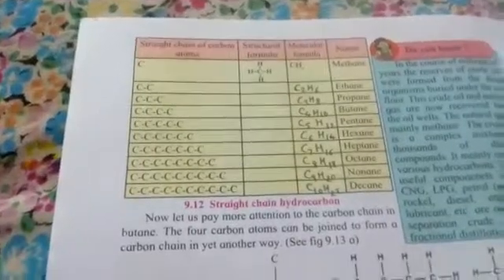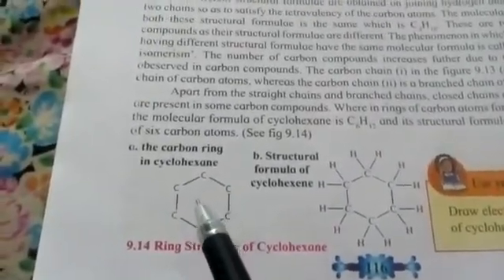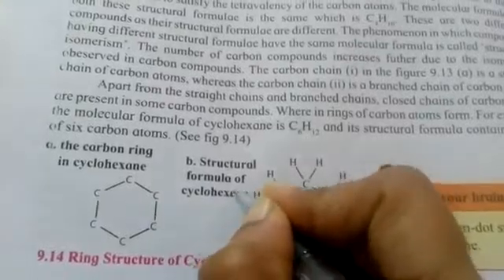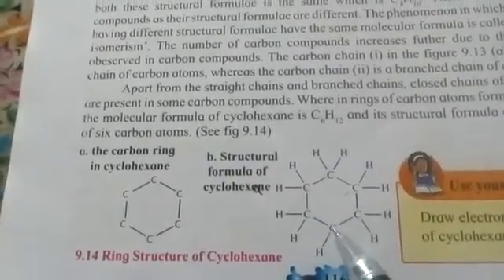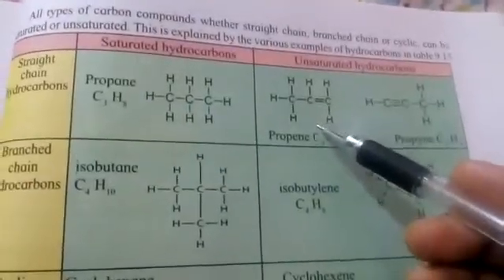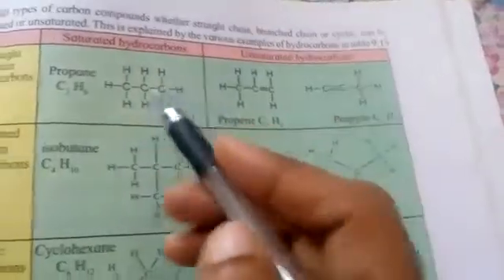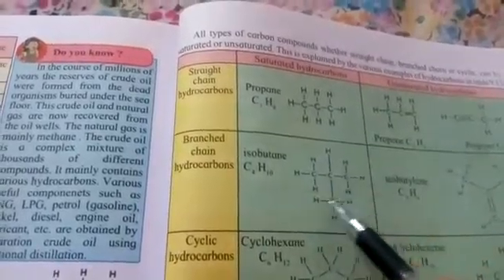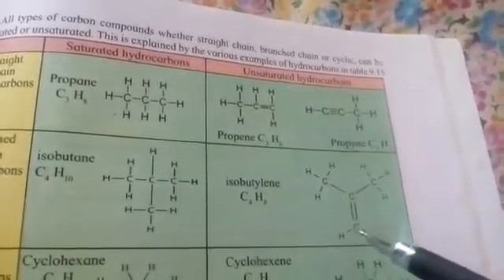Science 1 - poonam madam ( 10 th,26/6/2020)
Straight chain hydrocarbon